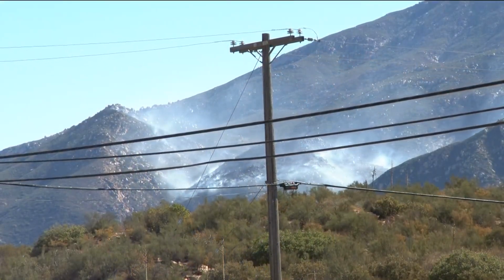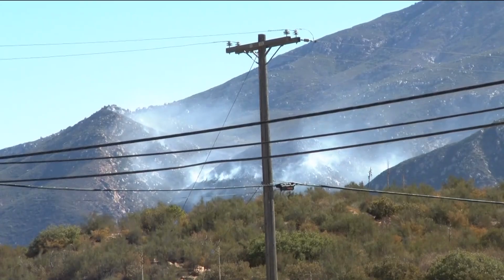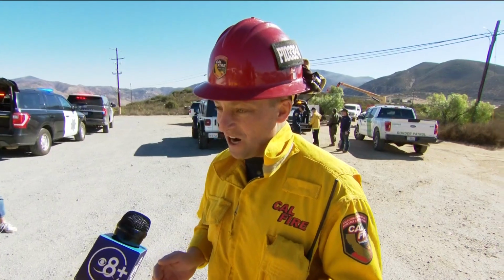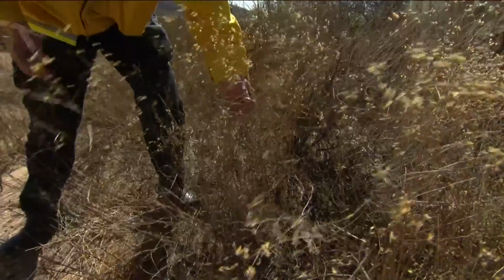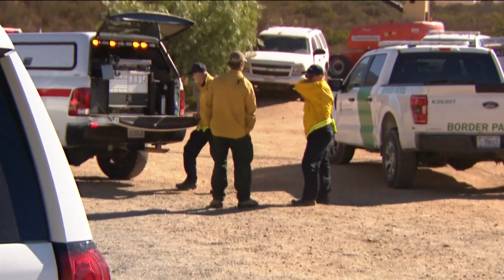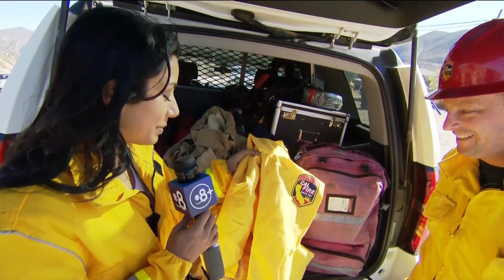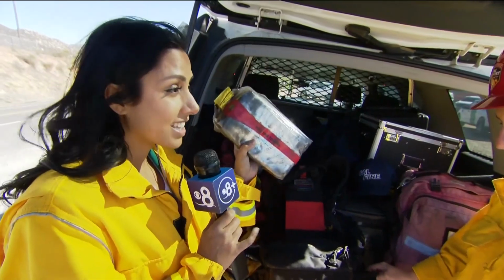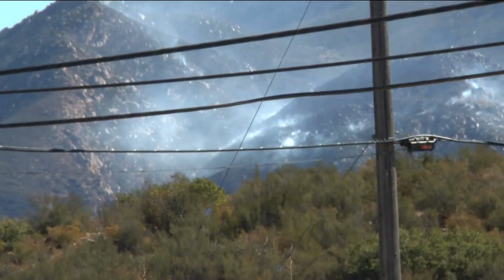Wildfires and urban fires | Michelle Khare from "Challenge Accepted" joins CBS 8 for a day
Michelle Khare from the popular YouTube series "Challenge Accepted" accepted the challenge of being a news reporter for a day. She joined our CBS 8 team and reported on how fighting wildfires is different from fighting structure fires.

Fire breaks out near U.S.-Mexico border as San Diego County is under a Red Flag Warning: